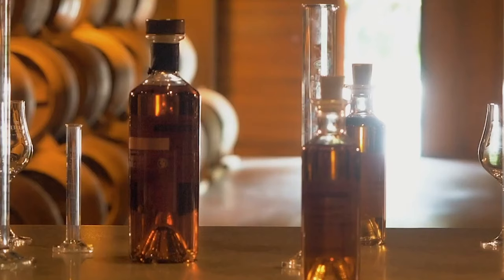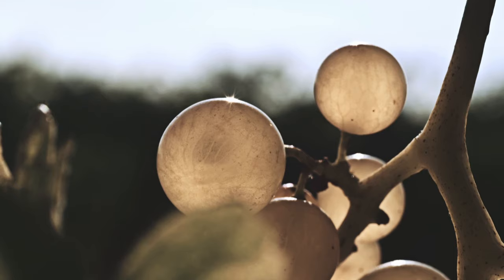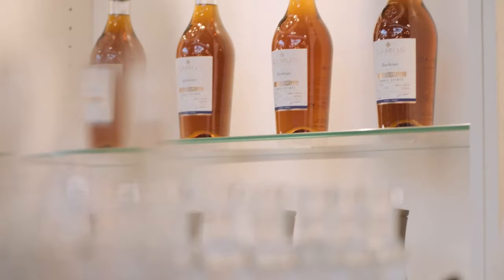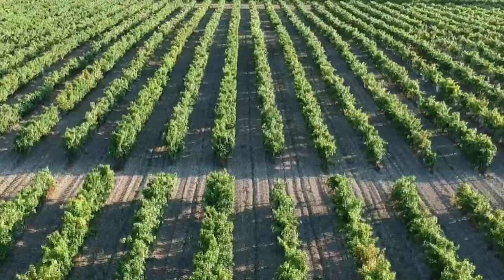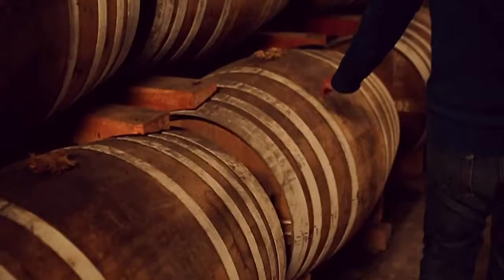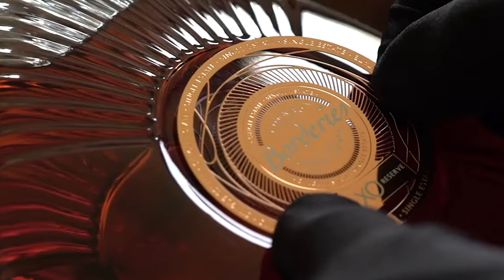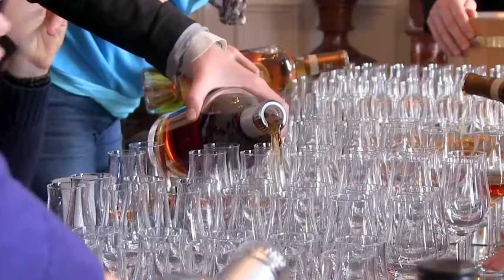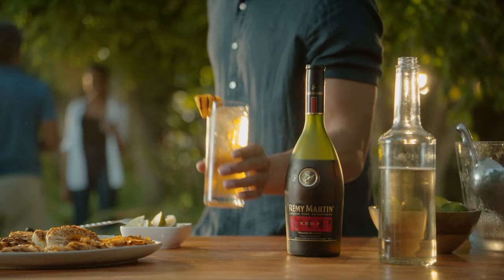What Is Cognac? | Everything You Need to Know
Cognac is the world’s most popular style of brandy and we Americans are its biggest fans.